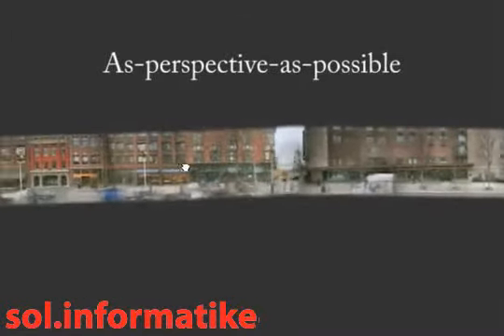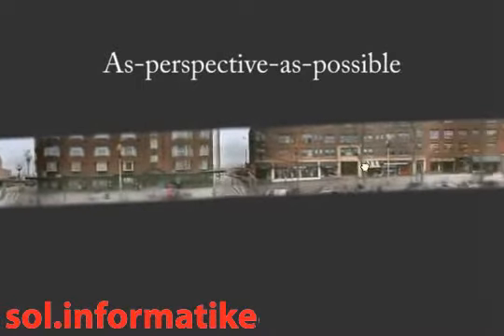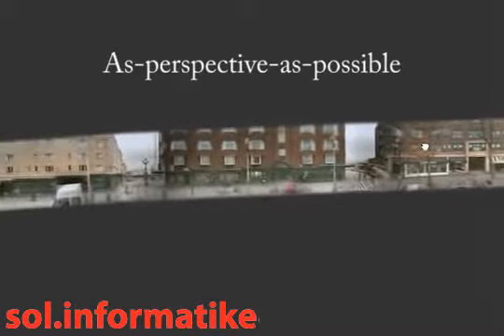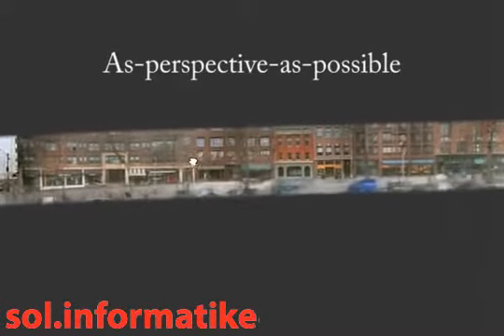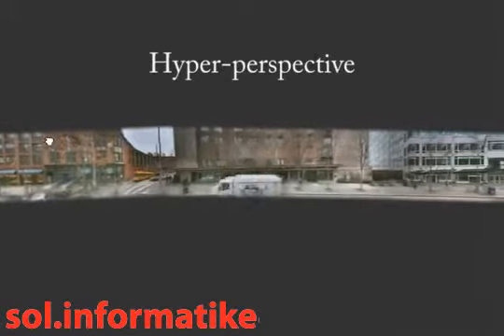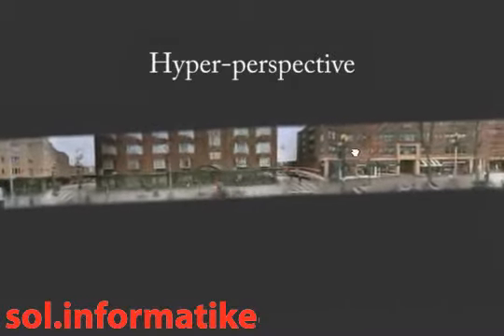In Bing Streetside arriva Street Slide, un degno rivale di Google Street View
Microsoft ha migliorato la funzione Streetside presente nel suo Bing, e lo ha fatto implementando l'aggiornamento Stretslide.

Generalmente la navigazione all'interno di un sistema come Bing Streetside non è fluido e scorrevole, ma procede a scatti, dato che le varie fotografie, pur essendo collegate tra di loro, sono comunque dei pezzi singoli.

Tramite Street Slide, Microsoft aggiunge un livello in più che permette all'utente di scorrere le foto come se fosse un unico flusso senza interruzioni.

Per avere un'idea di come funzioni il sistema potete dare un'occhiata al video qui in basso.

Info e Video presi dalla rete.

(Vuoi ricevere notizie hi-tech? Registrati alla mailing list di soluzioni informatiche all'indirizzo